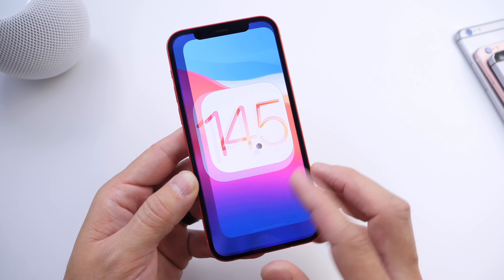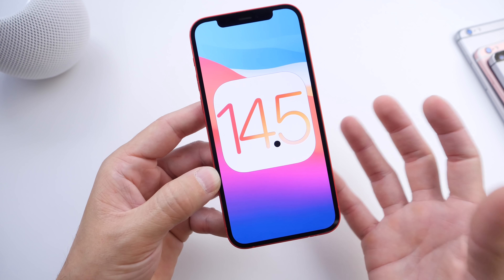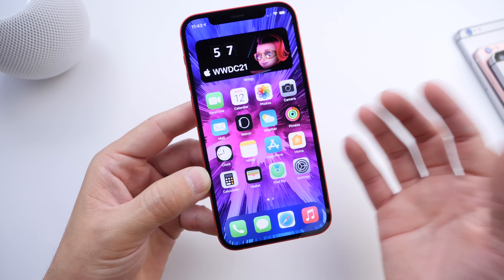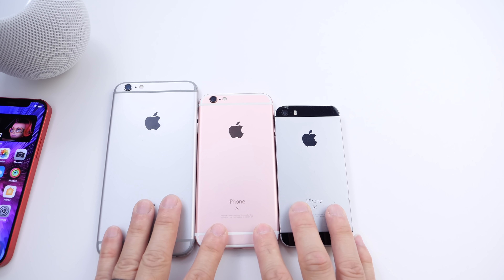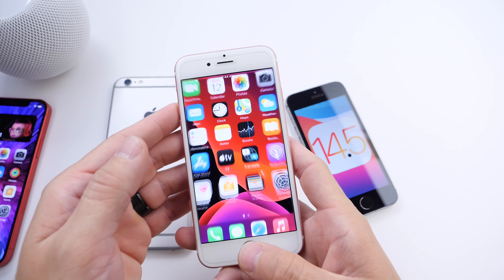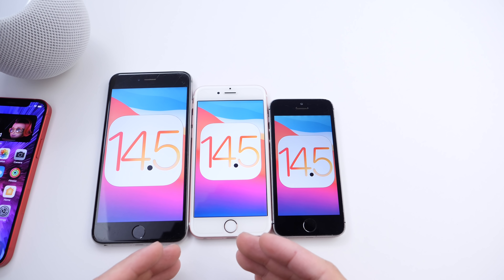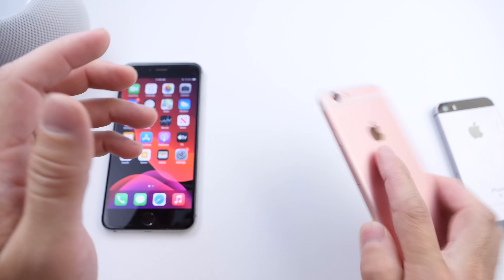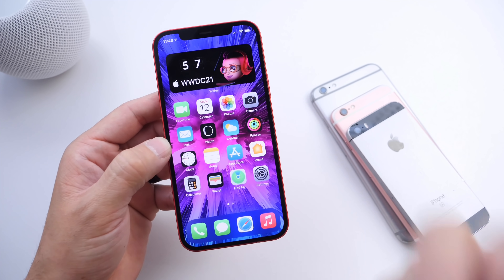iOS 14.5 is Bad News 😢 For older iPhone’s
iOS 14.5 will bring major Software Features and improvements to iPhone but at the same time it could represent the end of  iPhone SE first generation iPhone 6s and iPhone 6s Plus, in this video I explain why iOS 14.5 could be the last major update coming to iPhone SE first generation iPhone 6s and iPhone 6S plus